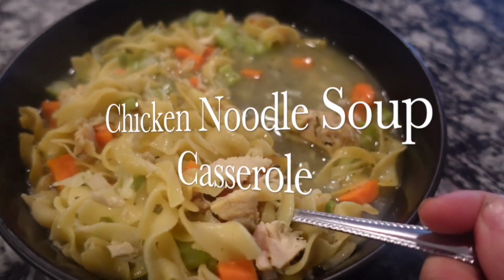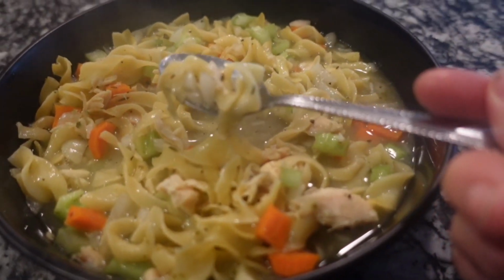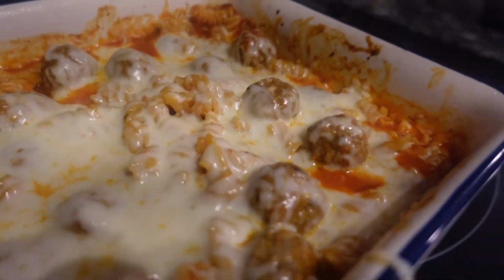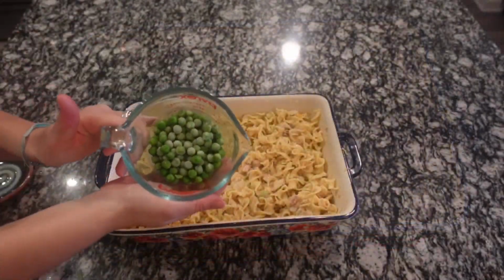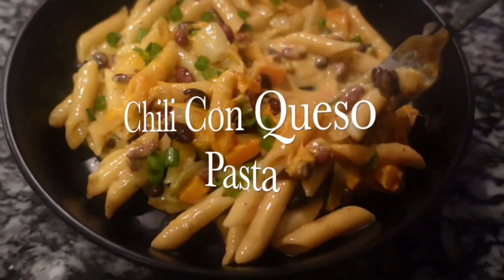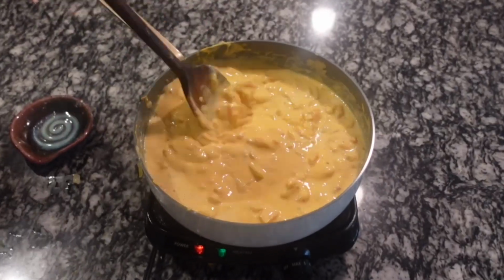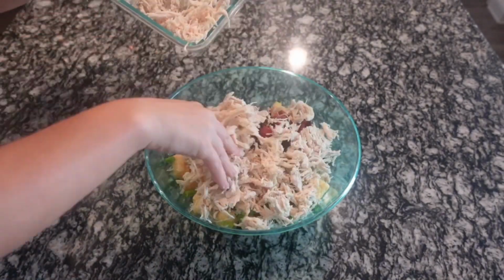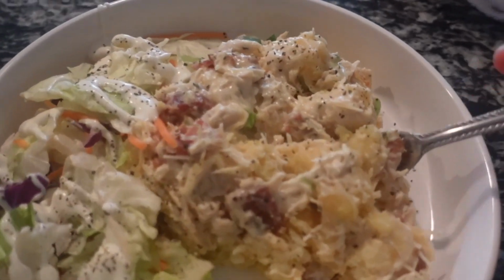5 of THE BEST EASY Casserole Recipes! | What’s for Dinner? | Tasty Dump & Go Casseroles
WHAT'S FOR DINNER? | QUICK & EASY CASSEROLE RECIPES | EASY DINNER IDEAS

Hi friends! I’m so excited to share today’s recipes with you! Nothing beats a meal that can feed everyone in one big casserole dish. Today I’m sharing FIVE yum-tastic meals from interesting twists on chicken noodle soup, to a cheesy chili pasta!
I hope you find something that inspires you and YOUR cooking creativity! You could always tailor these recipes to make them you’re own!

Oh! And here’s the link to my tuna strainer

Things I USE in my own kitchen -

Chapters-
0:00 Intro
0:49 Chicken Noodle Soup Casserole
2:14 Pasta Meatballs Bake
3:41 Tuna Casserole
5:38 Chili Con Queso Pasta
7:51 Alfredo Chicken Tot Bake
9:23 Thanks for watching 🤍

Todays recipes-

Thank you again for being here! I appreciate you so much! ❤️